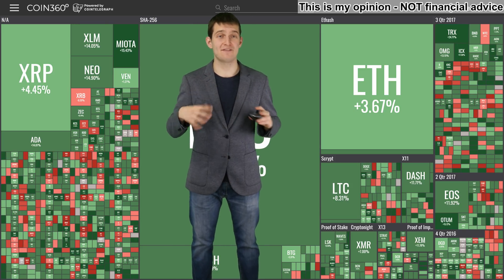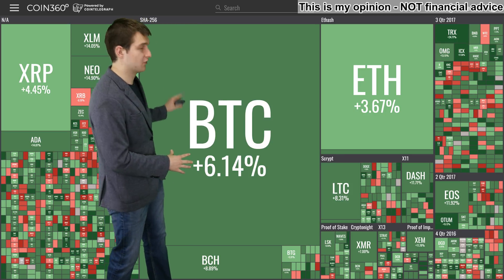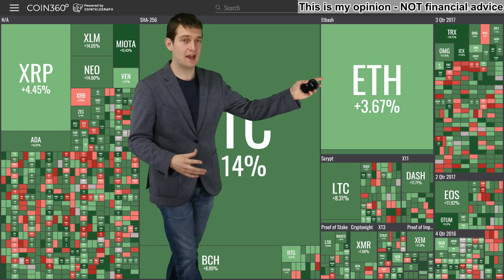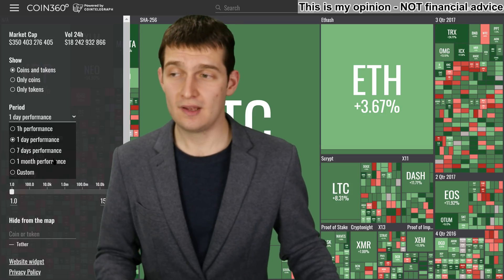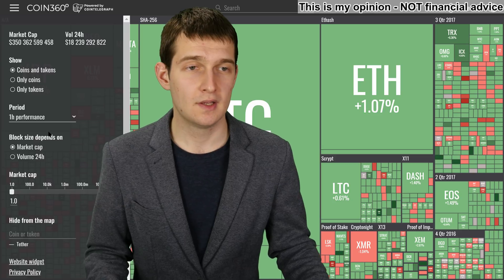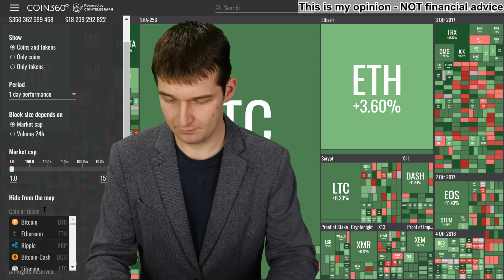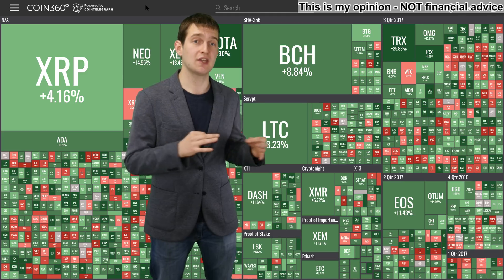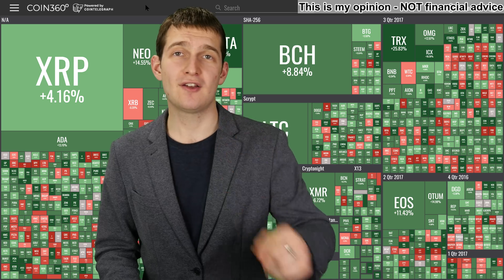Crypto Heat Map (Crypto Weather)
Putting things in perspective with a heat map, a proportional look at the whole cryptocurrency market in last 24 hours. Bitcoin holds 44% of the whole market and this heat map shows you a block that takes up 44% of the screen in dark green because BTC jumped 6% in the last day (in USD valuation).
Try playing around with the filters and you will be surprised how the market heat map looks in the last month! I recommend you also remove Tether (USDT) because it takes up a few percent and is not important in the big picture.
but a nice addition putting everything in perspective.